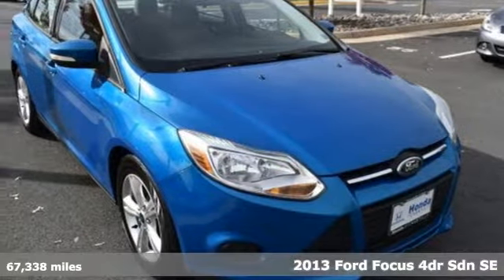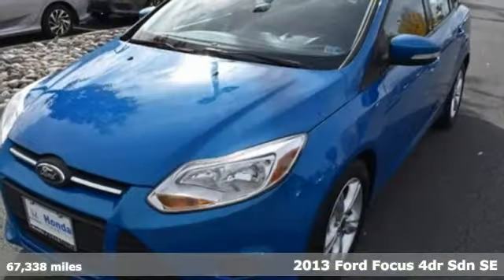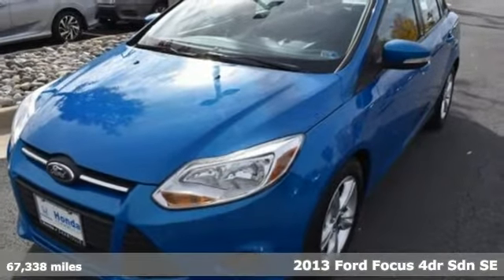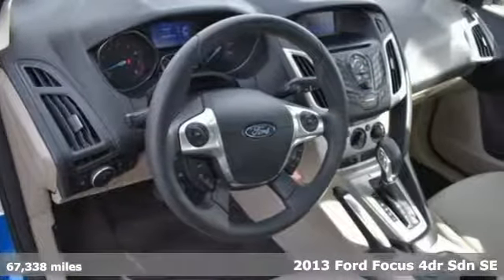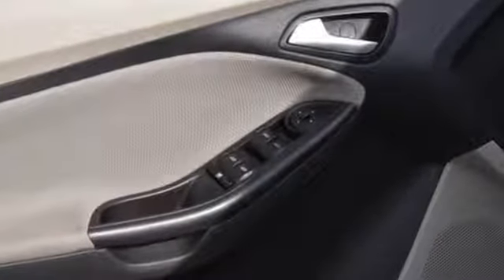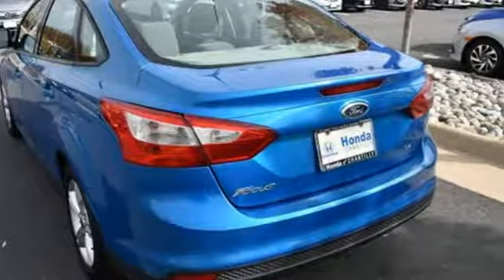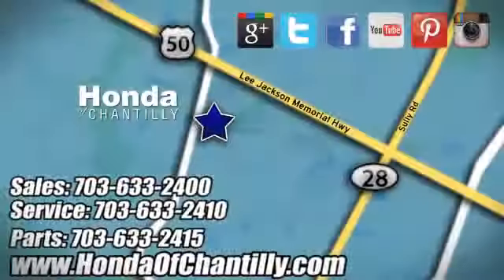Used 2013 Ford Focus Centreville Chantilly, DC HCKB101684T - SOLD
Year: 2013
Make: Ford
Model: Focus
Trim: SE
Engine: 2.0L 4-Cylinder DGI DOHC
Color: Blue
Mileage: 67338
Stock #: HCKB101684T
VIN: 1FADP3F27DL160622
Blue 2013 Ford Focus SE FWD 6-Speed Automatic with Powershift 2.0L 4-Cylinder DGI DOHCbrbrRecent Arrival! 27/38 City/Highway MPGbrbrAwards:br * Car and Driver 10 Best Cars * 2013 IIHS Top Safety Pick * 2013 KBB.com 10 Coolest New Cars Under $18,000 * 2013 KBB.com Brand Image AwardsbrCar and Driver, January 2017.brAll prices exclude taxes, title, license, and dealer processing fee of $799.00. Published price subject to change without notice to correct errors or omissions or in the event of inventory fluctuations. All features not on all vehicles. Vehicles shown are for illustration purposes only. MPG is based on 2017 EPA mileage ratings. Use for comparison purposes only. Your actual mileage will vary, depending on how you drive and maintain your vehicle, driving conditions, battery pack age/condition (hybrid only), and other factors.brbrReviews:br * Delivering an outstanding mix of style and substance, the 2013 Ford Focus enriches its fundamentally solid and efficient basic package with the availability of class-leading technologies, including MyFord Touch, Active Park Assist and a PowerShift dual-clutch 6-speed automatic transmission - as well as offering a pure electric alternative. Source: KBB.combr * Nimble handling; refined and quiet ride; stylish and well-made interior; lively engine; abundant list of upscale and high-tech options. Source: Edmunds

Address:
4175 Stonecroft Boulevard